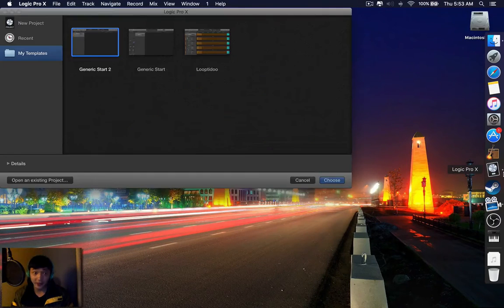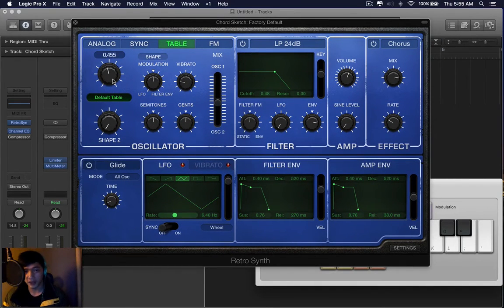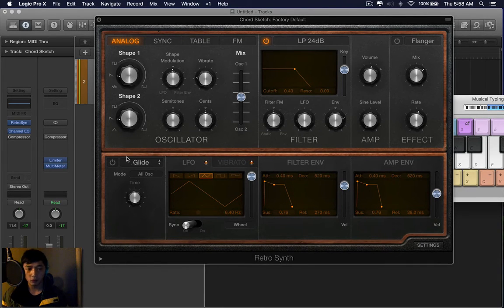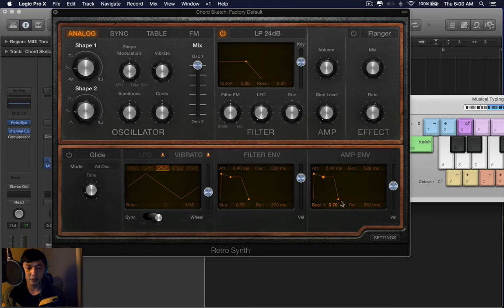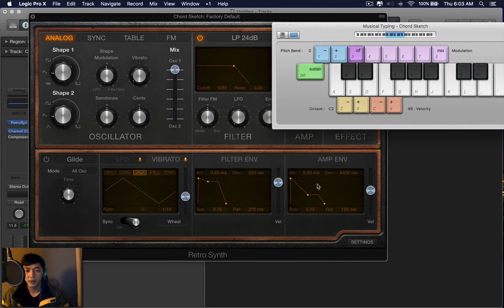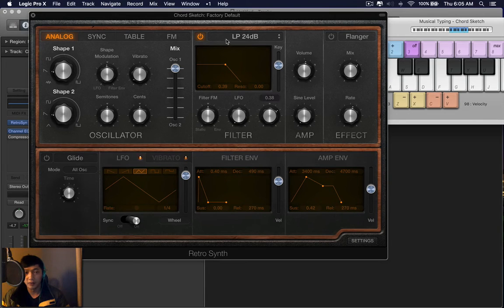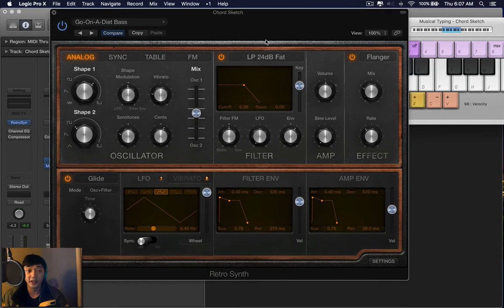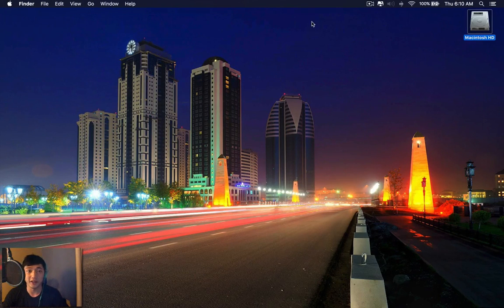Retro Synth Brief Overview for Beginners Logic Pro X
Here is the link for the Retro Synth Presets I made for you;
goo.gl/wfmZ2o